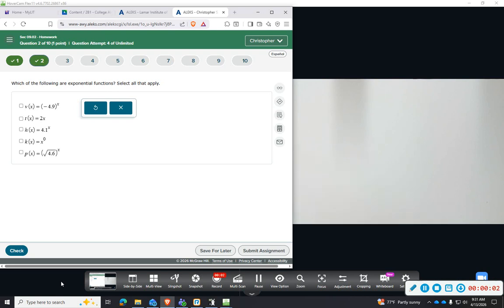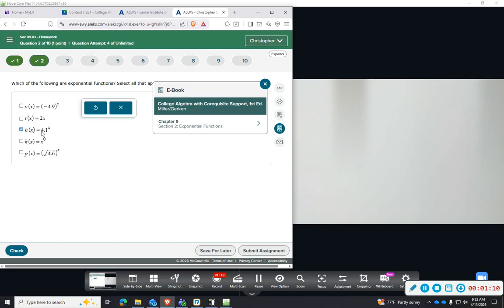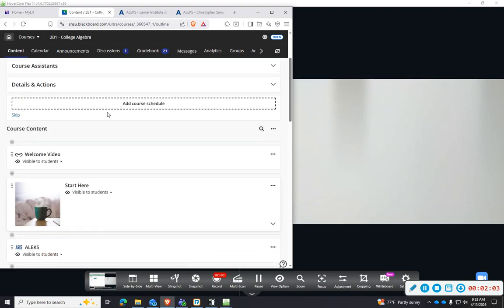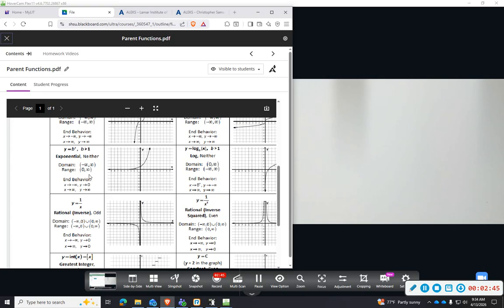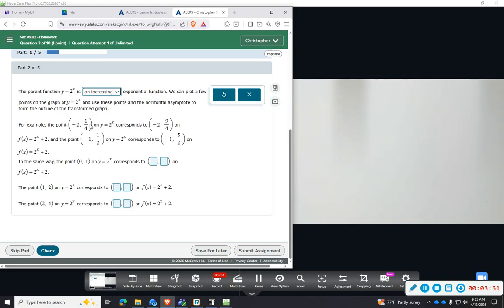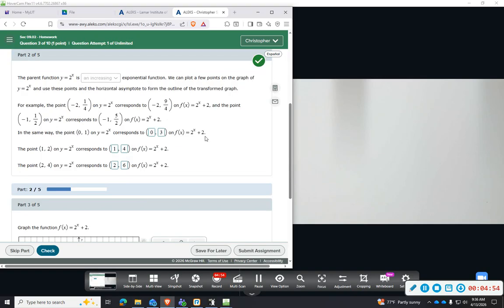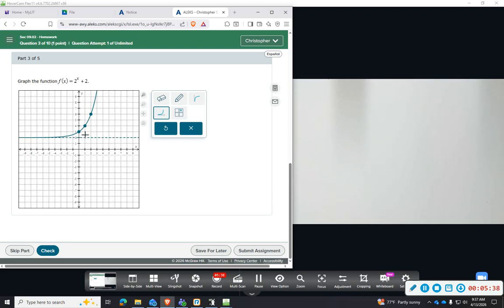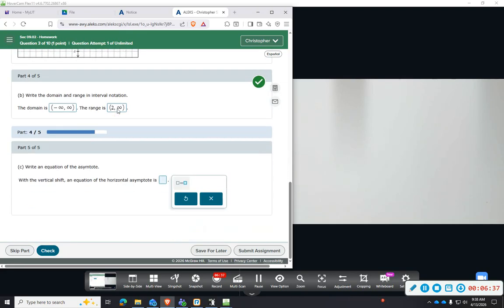LIT Aleks CA 9 2 Exponential Functions 2,3